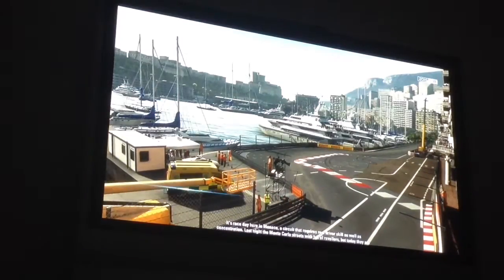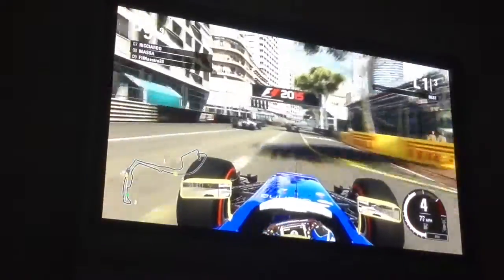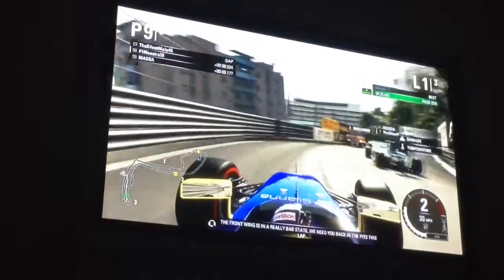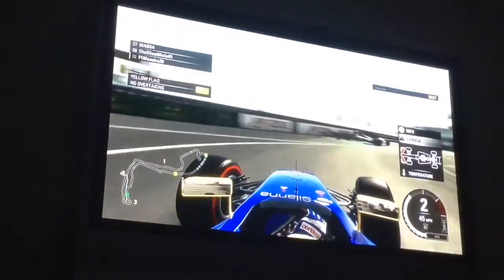F1 2015 Sprint Mode w/ Luke Julyan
5 Likes?